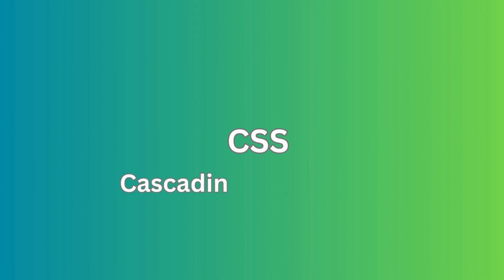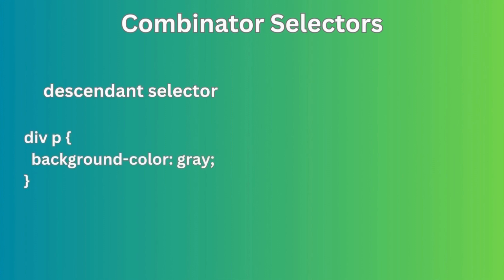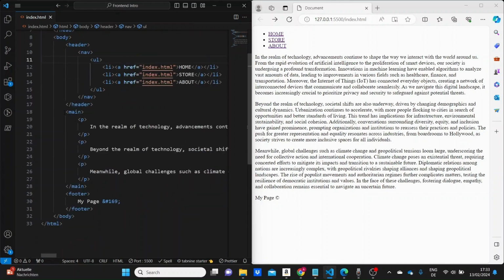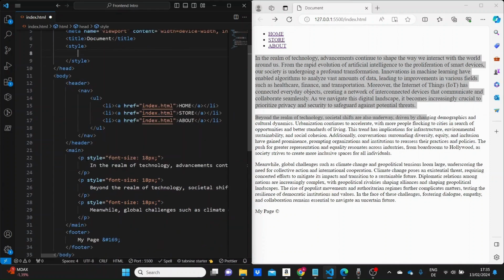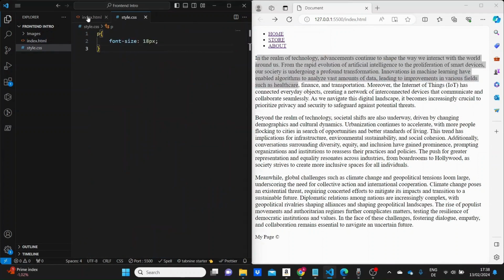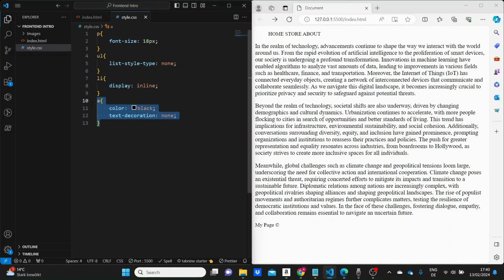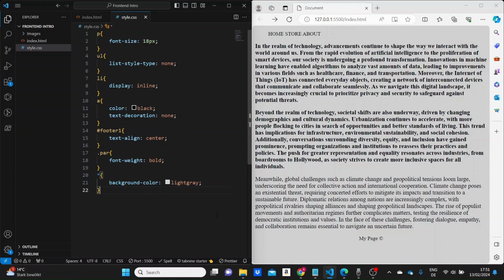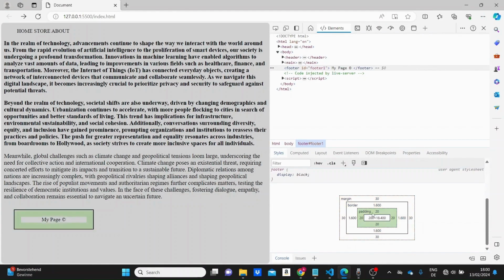Learn CSS in 20 Minutes | Tutorial for Beginners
In this video, you will learn about CSS, including its syntax and main topics like selectors and the box model. This comprehensive guide will equip you with the knowledge to start coding in CSS with just this one video.

⏱️ Timestamps:

00:00 Overview
00:20 CSS Intro & Syntax
01:26 Selectors
03:54 How to Load CSS
10:10 Styling the Page
14:27 The CSS Box Model
17:42 Outro